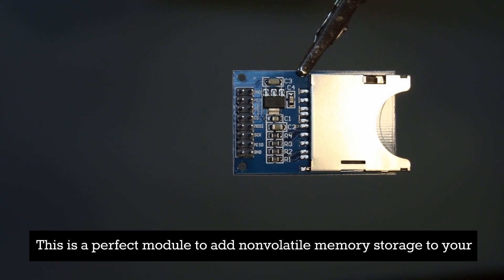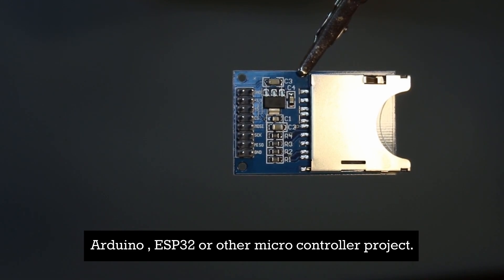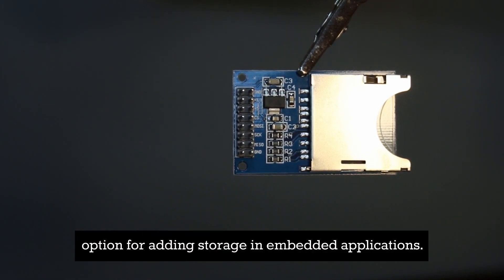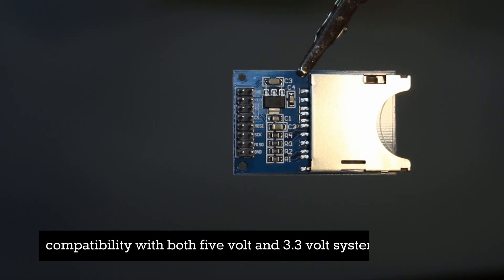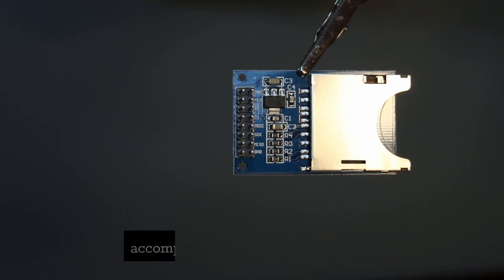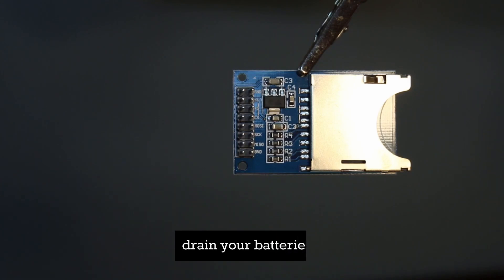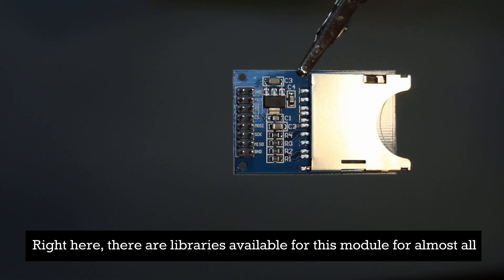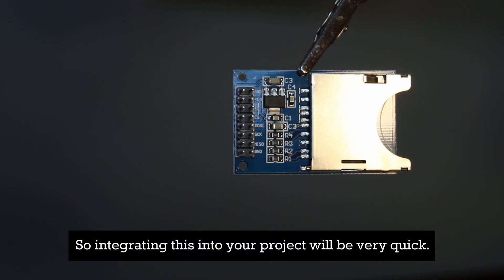1-Minute Intro: SD Card Reader Writer Module with SPI for Arduino Storage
Take your Arduino, PIC, AVR, or other microcontroller projects to the next level with the SD Card Reader/Writer Module! This compact module allows you to read from and write to SD cards, adding a ton of storage potential to your projects. Ideal for data logging in embedded applications, storing program preferences, configurations, game data, and much more. In this video, we'll delve into the features of this module, including its onboard logic level conversion IC which ensures compatibility with both 5v and 3.3v systems. We'll also show you how simple it is to interface with this module over a standard SPI bus. Get ready to explore the endless possibilities of SD card storage with our comprehensive guide to the SD Card Reader/Writer Module!

Order this SD Card Module in our Brain Wire store here: